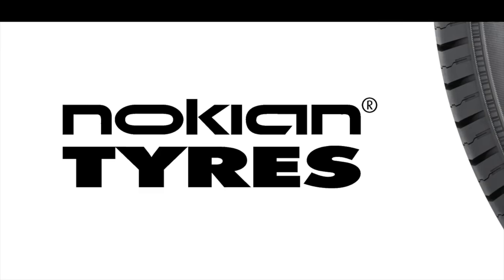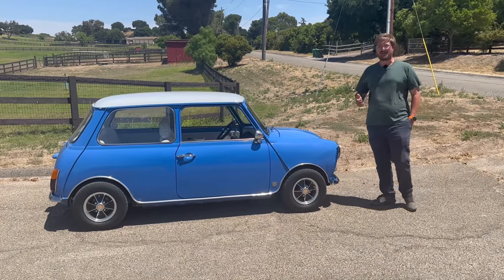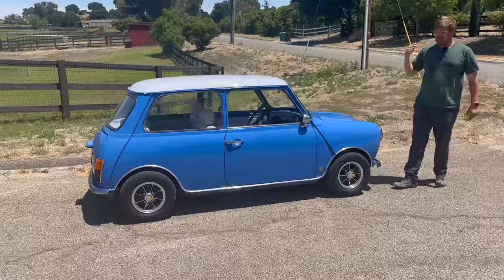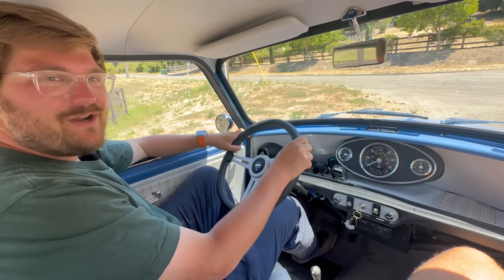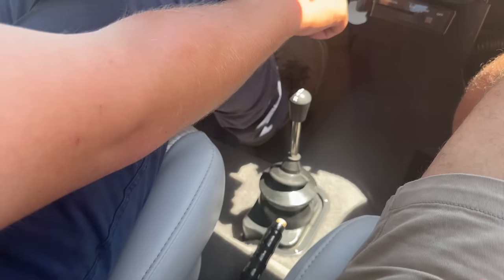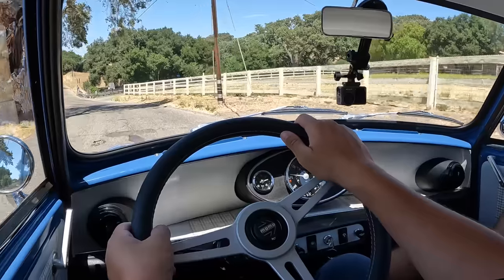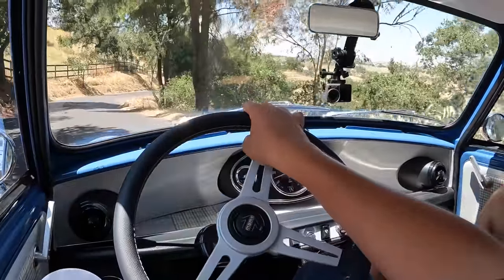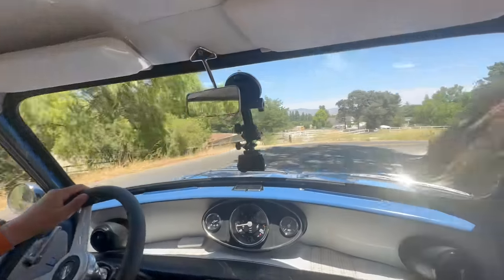Tesla Powered Electric Classic Mini Makes For An Incredible Motoring Experience!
Best day of Kyle's YouTube career driving this @GildredRacing classic Mini converted to electric with an @ElectricClassicCars Tesla Model S drivetrain!